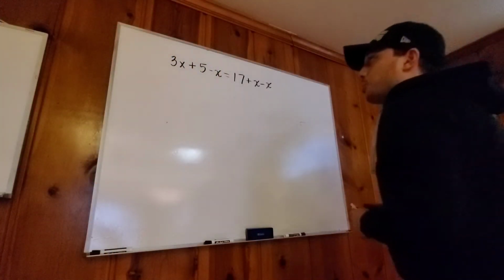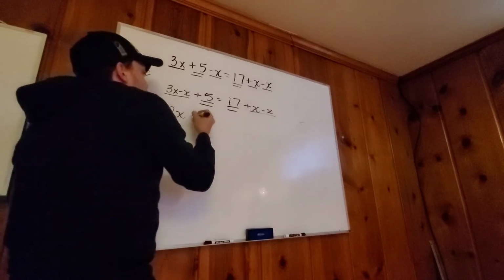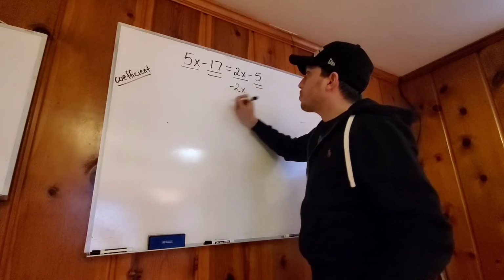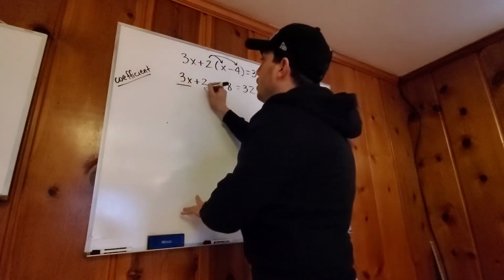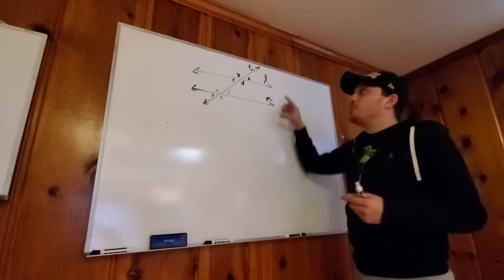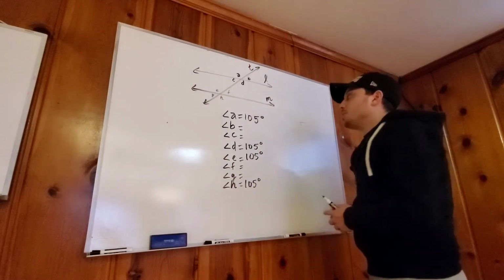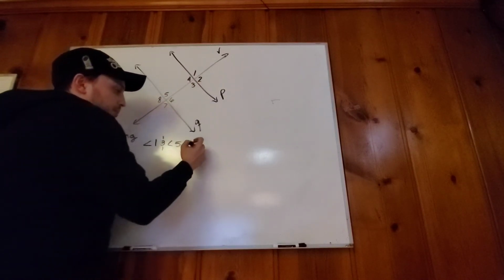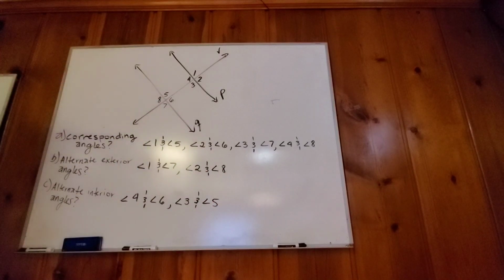Math 7 - Lesson 102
Lesson for Tuesday, March 24th, 2020